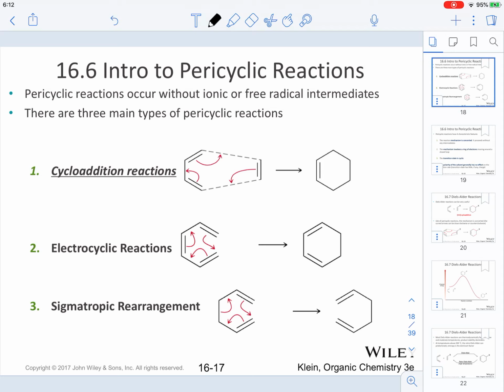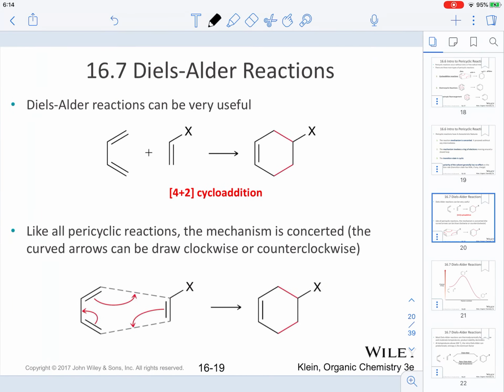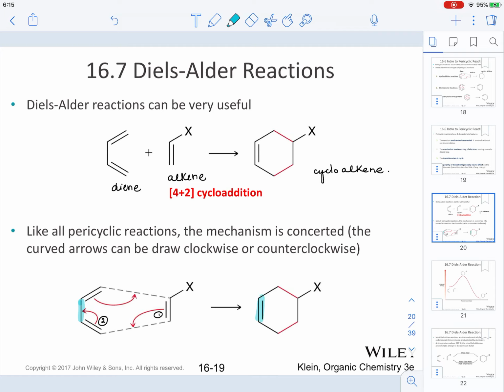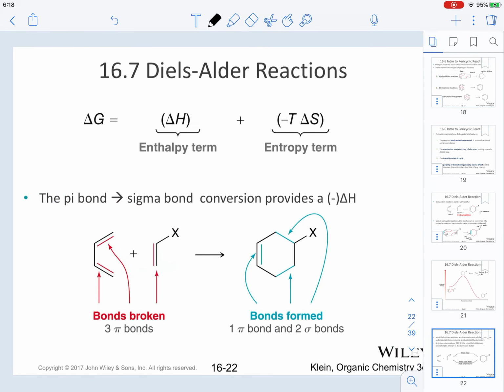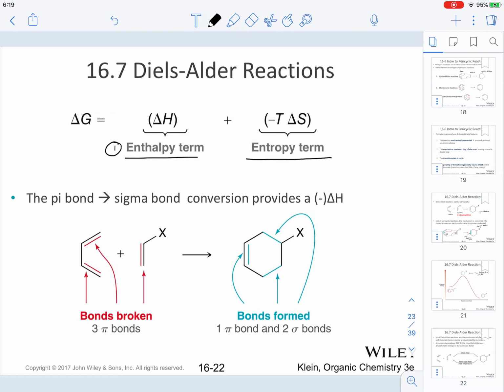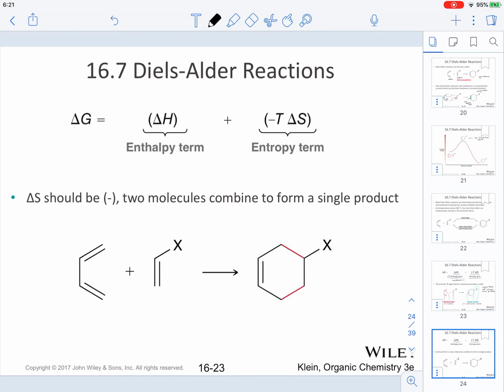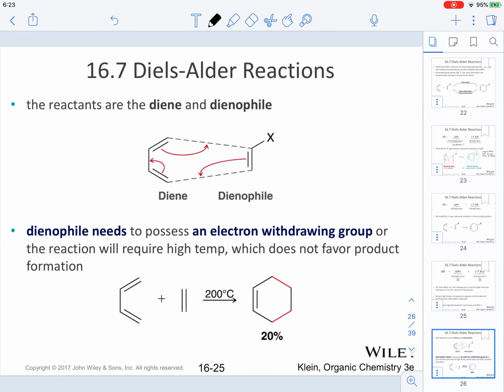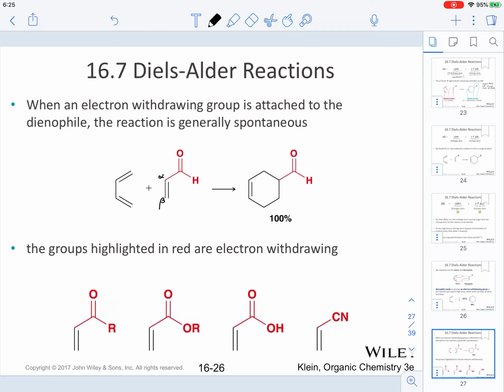CHEM221_CH16 Conjugated Pi systems Pericyclic reactions Part 3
This video series cover the definition of conjugated systems and Diels-Alder reaction.